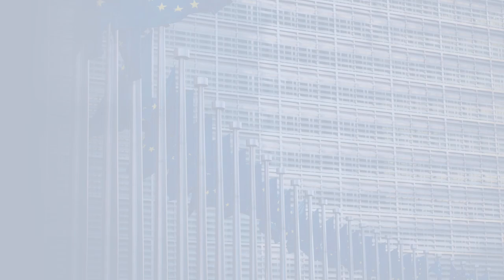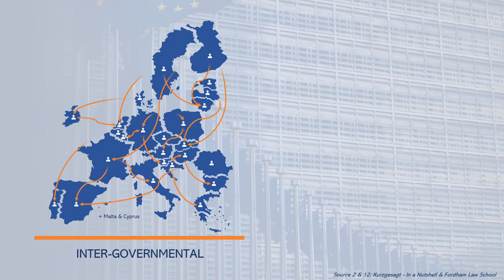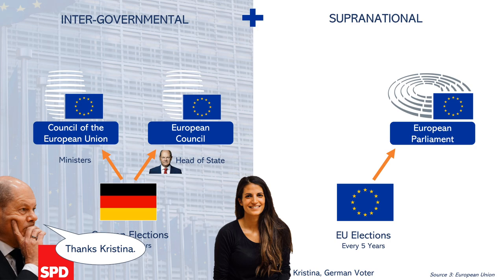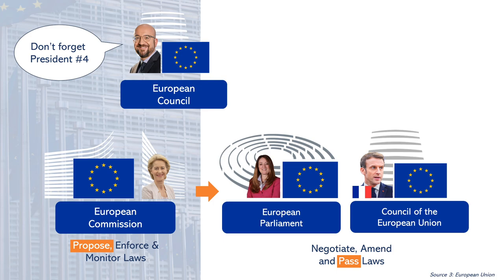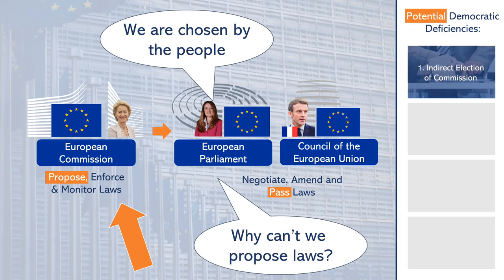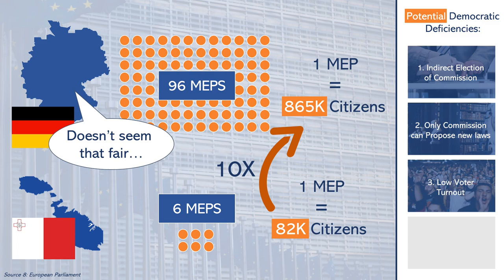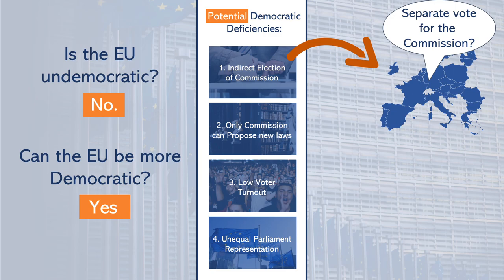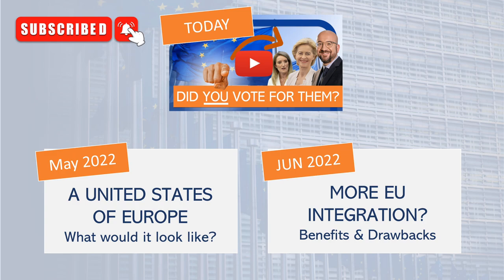The EU is NOT Democratic - is this true?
Is the European Union democratic? Does your vote count? The European Union is incredibly complex and it is hard to see how EU citizens participate in EU democracy. This video investigates how democratic the EU really is and whether there are democratic deficiencies in the parliament, commission or council. The Brexit leave campaign, including Nigel Farage and Boris Johnson, often accuse the EU of being undemocratic and this video evaluates whether they are right.

Timestamps:
0:38 How are the institutions voted into power?
2:12 What do the EU institutions do?
2:56 What are the democratic deficiencies?

Research & Sources
Source 1: European Union, EP Autumn 2021 Survey: Defending Democracy | Empowering Citizens

Source 2: Fordham Law School, Supranational? Federal? Intergovernmental? The Governmental Structure of the EUropean Union

Source 3: European Union, How the European Union Works

Source 4: The Conversation, Ursula Von der Leyen: why controversial choice for EU top job may actually have been the right one

Source 7: Politico, 2014 European Parliament election turnout was lowest ever, revised data shows

Source 8: European Parliament, Redistribution of seats in the European Parliament after Brexit

Source 10: European Parliament, EP after the Lisbon treaty: Bigger role in shaping Europe

Source 13: The Guardian, Boris Johnson refuses to rule out leaving EU on WTO terms